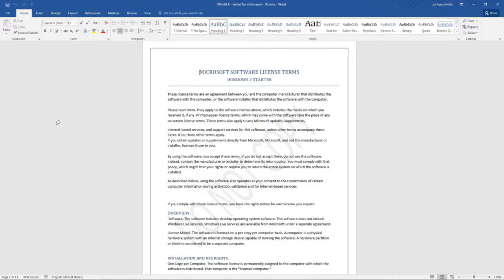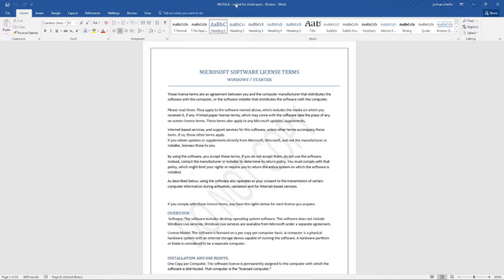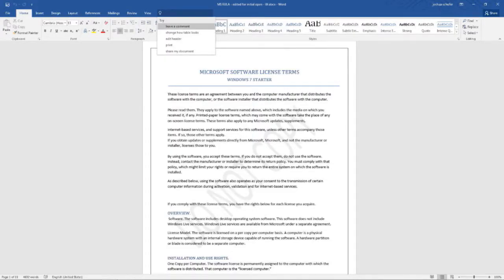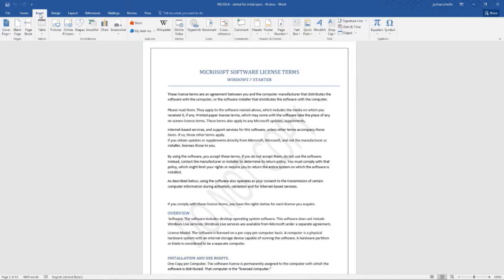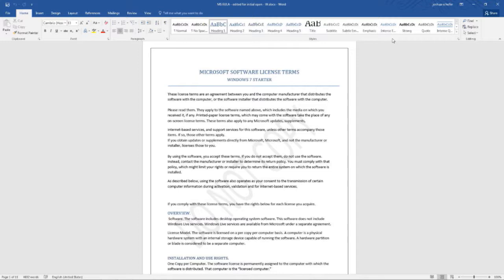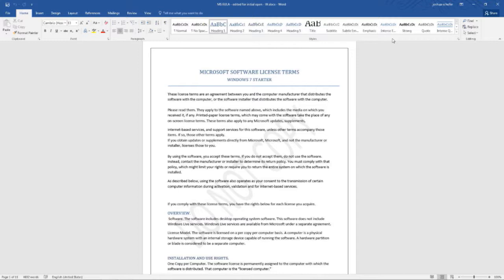Word 2016 365 Sample